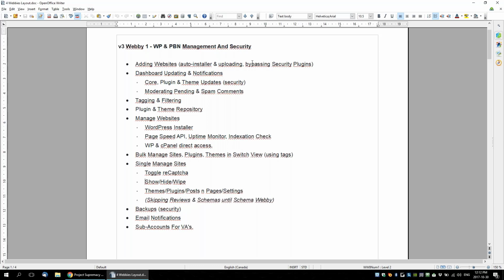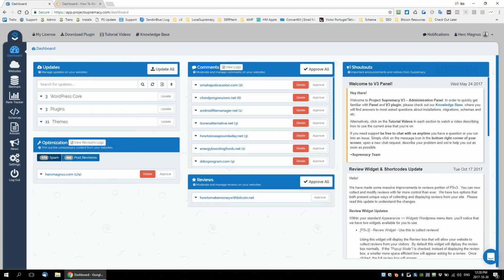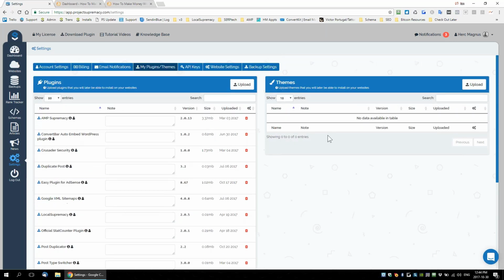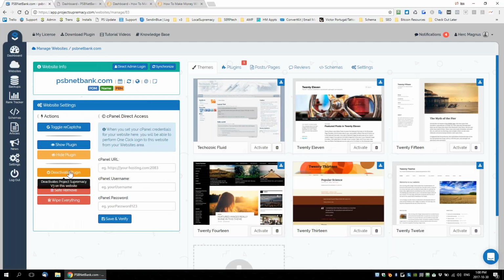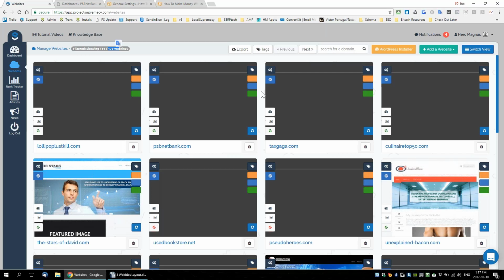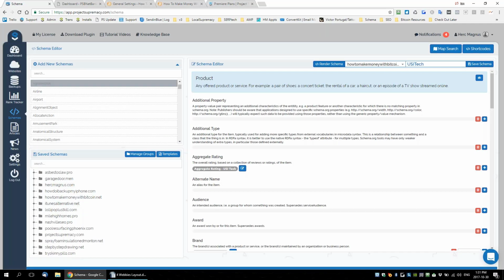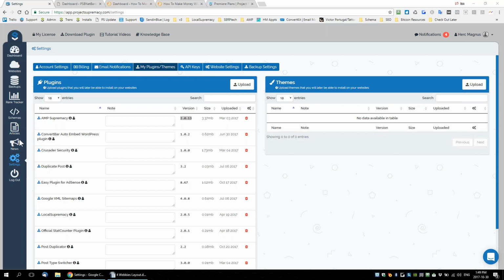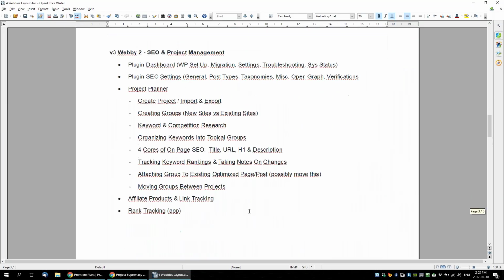v3 Webby 1/4 - WP & PBN Management And Security